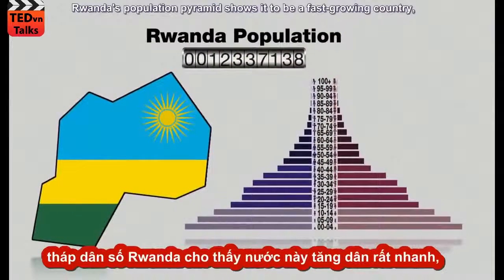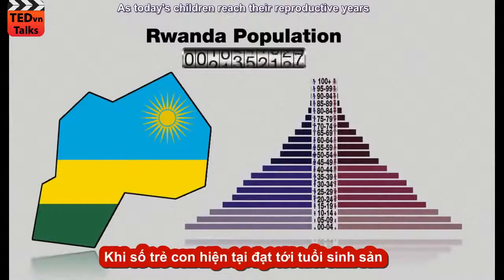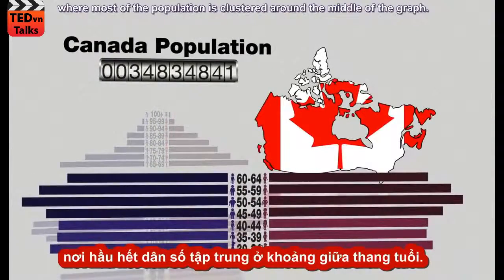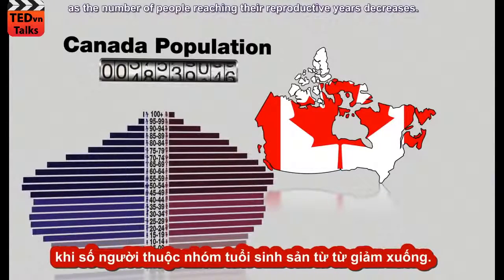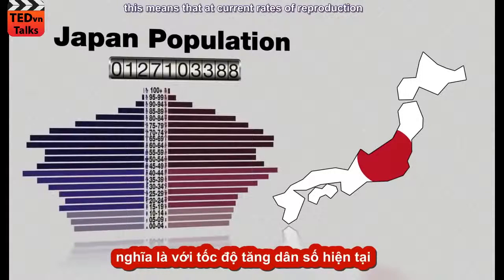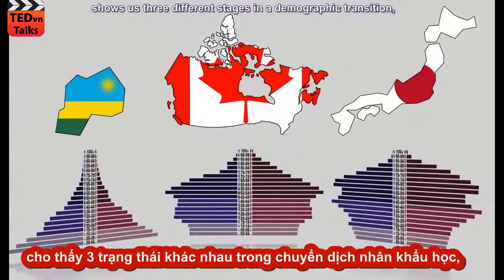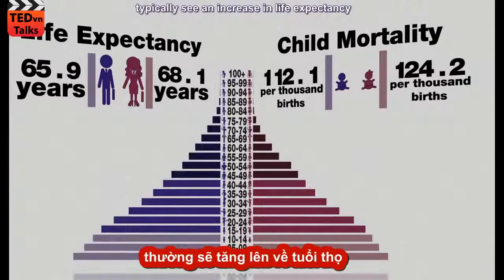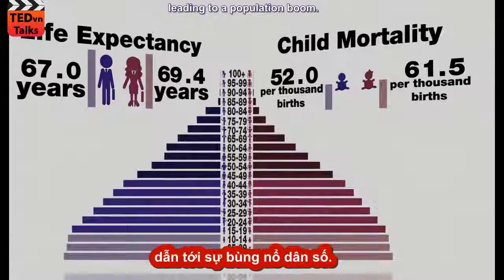TEDvn Talks Tháp dân số Công cụ dự đoán tương lai Kim Preshoff